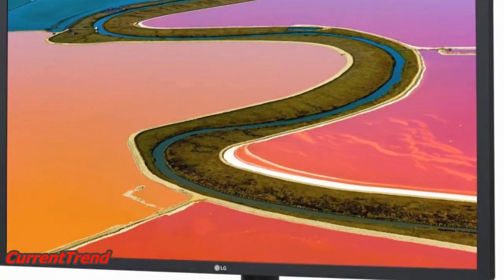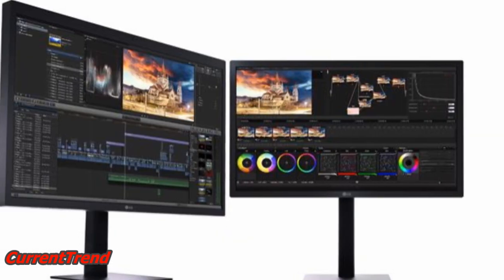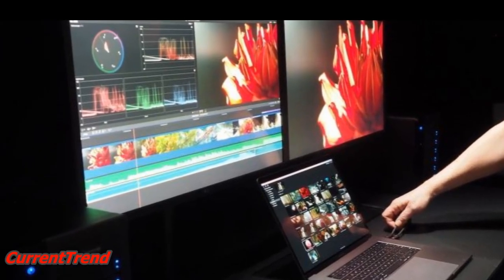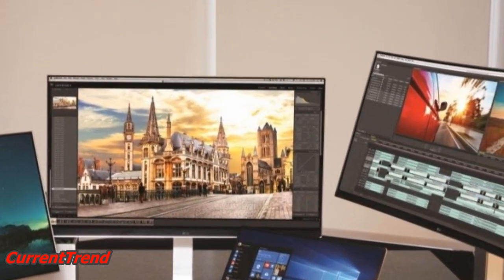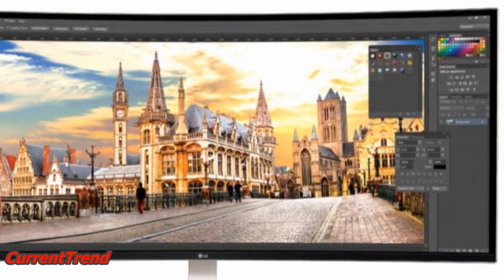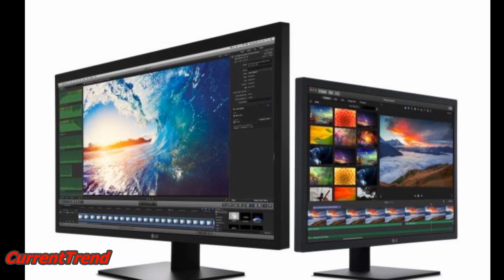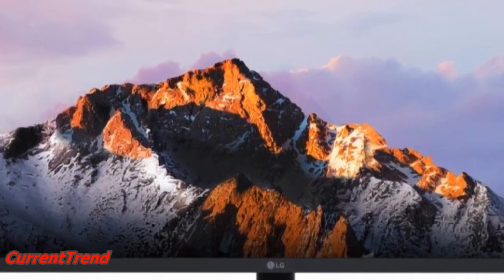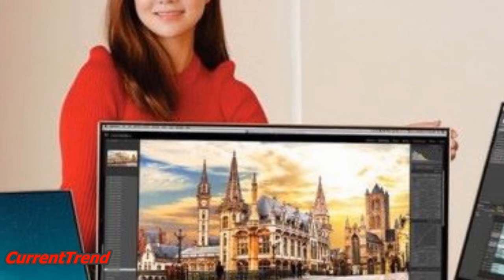LG Unveil UltraFine 5K Display || 5K Thunderbolt Display || 5120 x 2880 resolution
LG has two new ultra high definition displays, designed specifically to work well with Macs. There is the UltraFine 5K Display and then the UltraFine 4K Display.
The UltraFine 5K Display is a Thunderbolt display. It has a 27-inch IPS panel with 5120 x 2880 resolution. It has 500 nits maximum brightness and supports the DCI-P3 color space. On the back of the display are four USB Type-C connectors, one of which is a Thunderbolt 3 input and the remaining three are USB 3.1 Gen 1 ports with 5Gbps bandwidth each. You can hook up your new MacBook Pro to the display over the Thunderbolt connector and get three additional USB ports, and also power the integrated webcam and speakers on the display. The display can also provide 85W of power to charge your MacBook Pro over the same Thunderbolt connection. The integration with macOS means you can control the brightness and volume of the display through your Mac. The monitor supports tilt and height adjustment and the power supply is integrated.

The UltraFine 4K Display, on the other hand, is not a Thunderbolt display. It has a 21.5-inch IPS panel with 4096 x 2304 resolution, 500 nits maximum brightness, and DCI-P3 color space support. On the back is a USB-C input, which makes it compatible with USB Type-C enabled Macs, such as the new MacBook and MacBook Pro. Apple's website claims a requirement of macOS Sierra 10.12.1, so I'm not sure if this will work with other Type-C devices, such as Windows PCs and Android smartphones. This display also has three Type-C ports on the back for peripherals but only support USB 2.0 with 480Mbps speed each due to the limited Type-C bandwidth compared to Thunderbolt 3. It still has stereo speakers built-in but there is no webcam. Also, it can only provide 60W of power to the connected Mac over Type-C. The monitor supports tilt and height adjustment and the power supply is integrated.

The UltraFine 5K Display is priced at $1300 and the UltraFine 4K Display at $700.

Apple, while showcasing the capabilities of company's new MacBook Pro. Apple usually doesn't advertise other company's products at its launch events but Schiller explained the reason for this particular aberration. Schiller said that the 5K display by LG was designed in collaboration with Apple, and keeping the new MacBook Pro in mind. The company also revealed just how many 4K and 5K external displays the new MacBook Pro models could support simultaneously.

The 27-inch LG UltraFine 5K Display, as the name suggests, comes with a screen resolution of 2880x5120 pixels, sports an IPS panel, and has been priced by the company at $1,300 (roughly Rs. 86,900).

Apart from the impressive screen resolution, the LG UltraFine 5K Display comes with one Thunderbolt 3 port and three regular USB Type-C ports. The Thunderbolt 3 cable, which comes with the display, is capable of not just displaying the content from MacBook Pro to the screen, but also charging the laptop simultaneously with 85W of charging power. The display comes with inbuilt stereo speakers, camera, and microphone to provide extra utility options to the user.

People who are interested in a more affordable option can instead opt for LG UltraFine 4K Display, which has been priced at $700 (Rs. 46,800) and was launched by the company on Thursday. Both displays have been made available for purchase on Apple's own website.
As for support for multiple displays, Apple revealed the number of simultaneous external displays the new MacBook Pro models can support. Due to the presence of Thunderbolt 3 ports with DisplayPort interface, the 15-inch new MacBook Pro supports up to four 4K external displays at the same time. Further, the laptop is capable of supporting up to two 5K displays simultaneously. Due to the hardware limitations, the 13-inch version of the MacBook will not be able to support the same number of displays as the 15-inch version of the laptop - it can support up to two 4K displays simultaneously, and one 5K display.

The new 13-inch MacBook Pro comes with an Intel Iris GPU, compared with the Radeon Pro 400 Series Graphics present on the 15-inch version of the laptop.

Of course, one of the most crucial features when it comes to connection with multiple displays, is that in addition to the external displays, the MacBook Pro provides simultaneous support for the full native resolution of the inbuilt display.